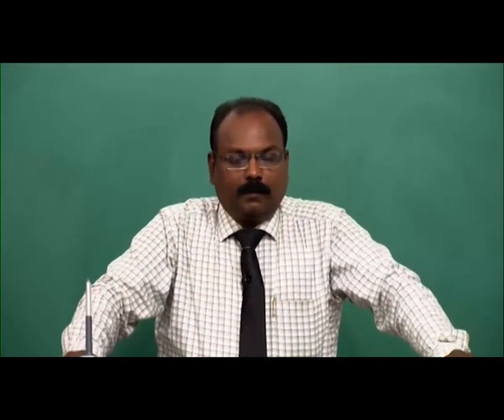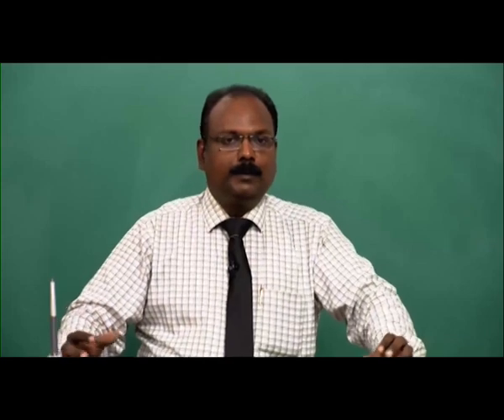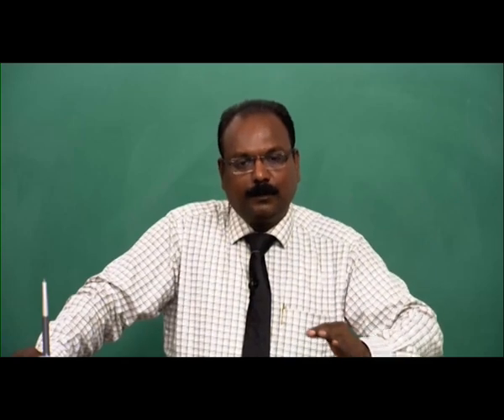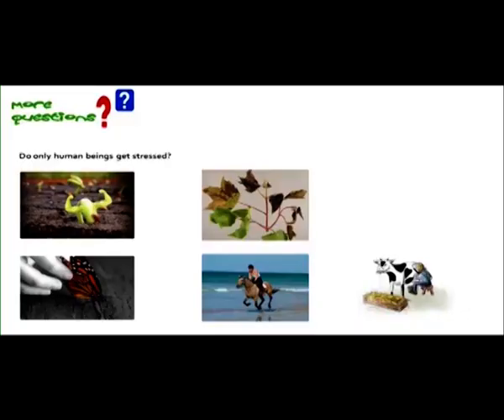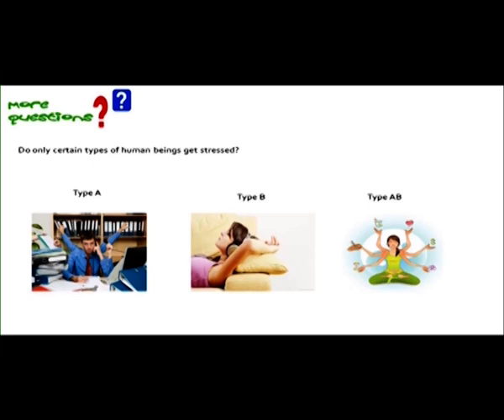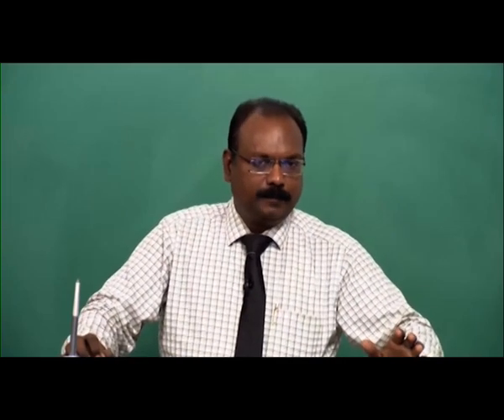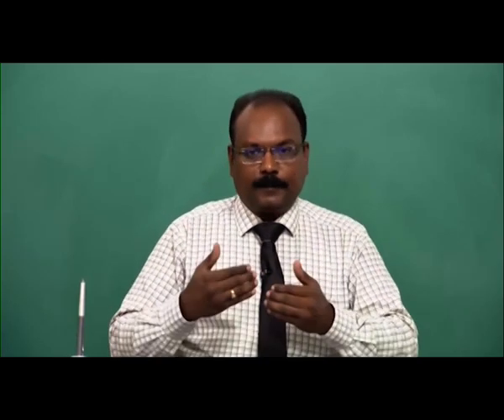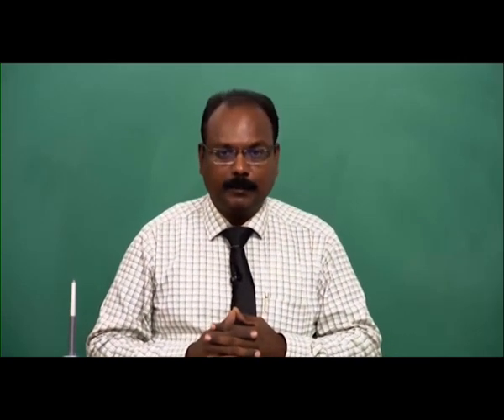TYPES OF STRESS: SELF-AWARENESS ABOUT STRESS